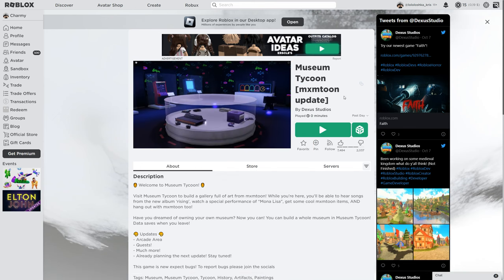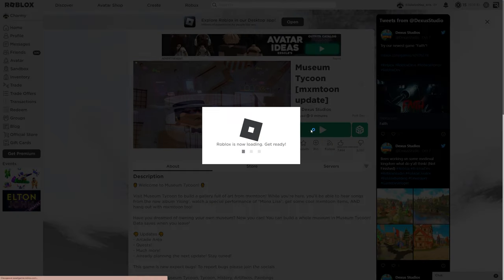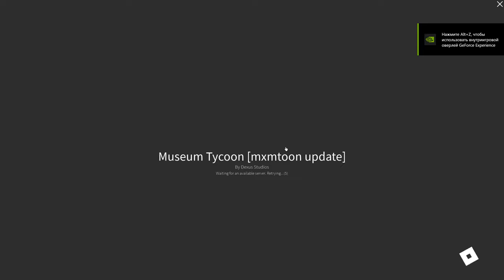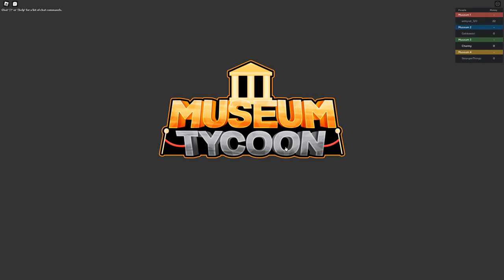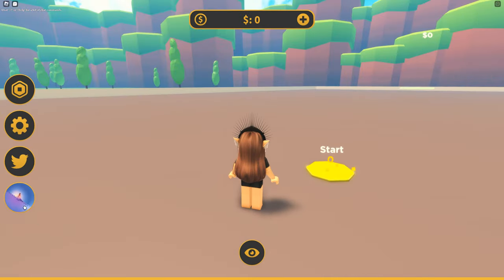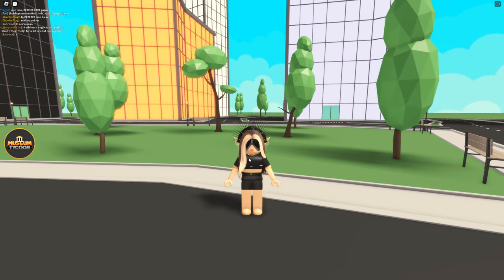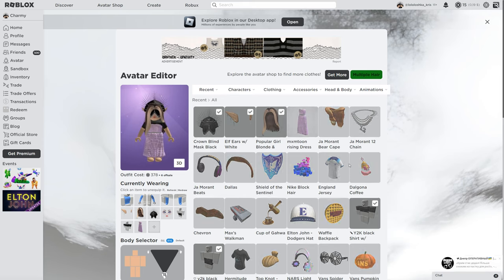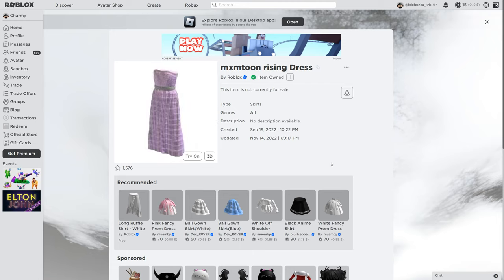How To Get MXMTOON RISING DRESS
► Experience link -
Museum Tycoon